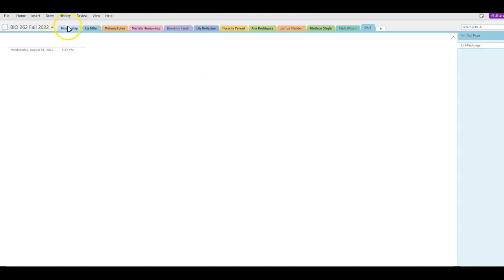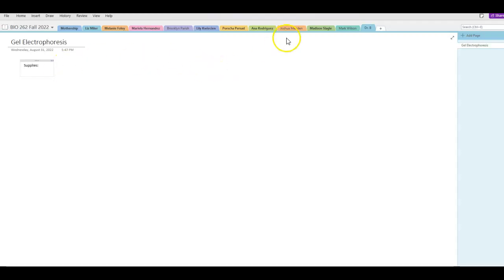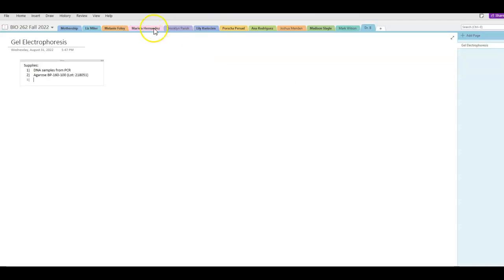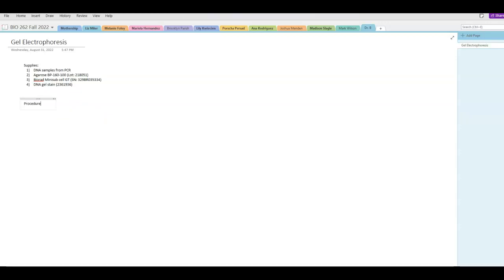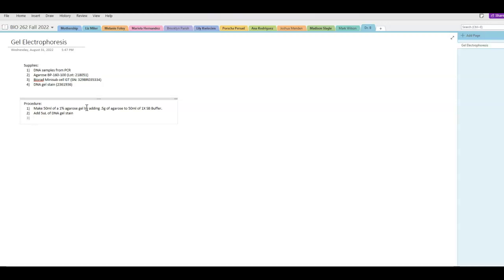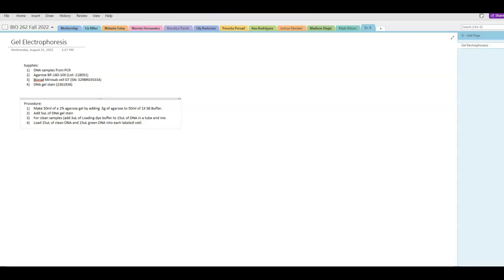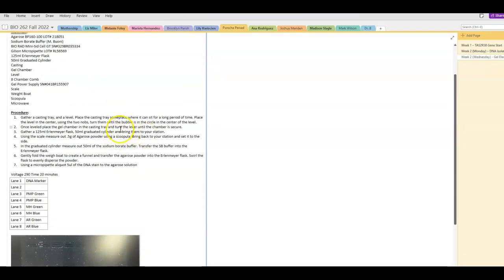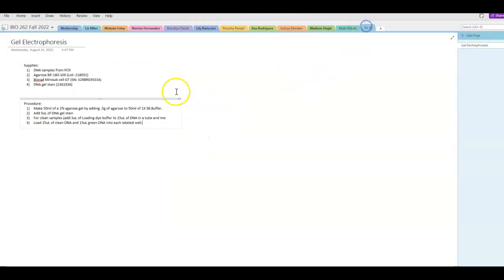How to Record Lab Notes to your OneNote Lab Notebook